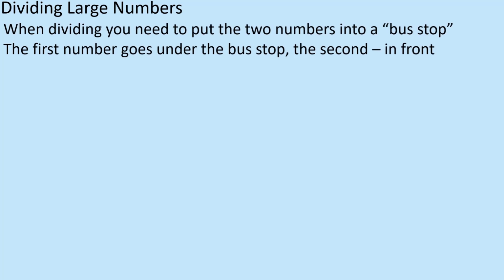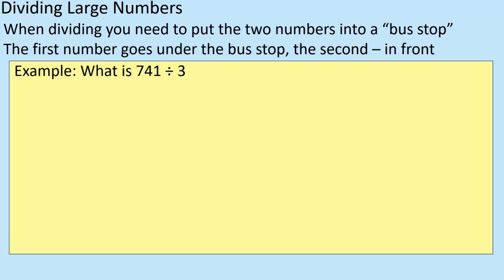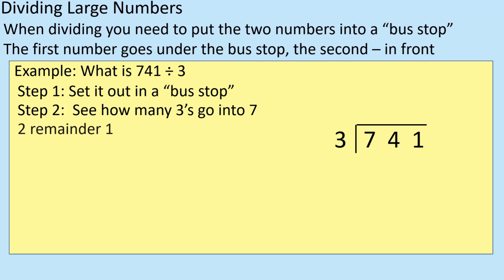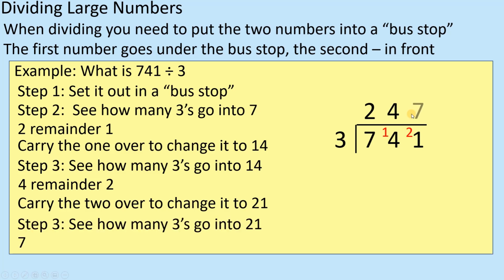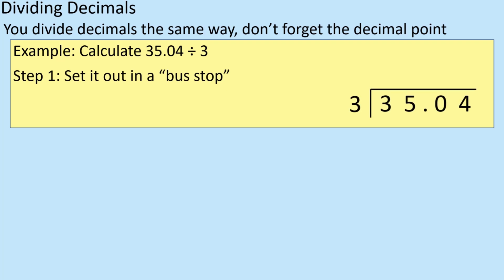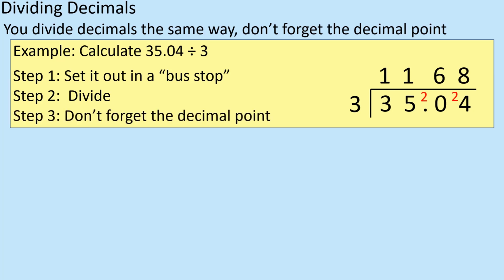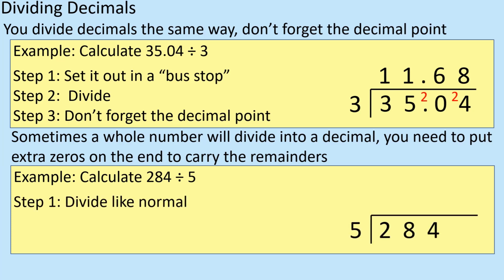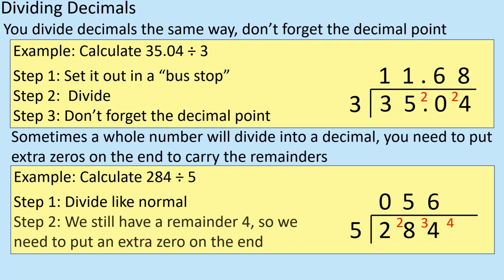Dividing whole & decimal numbers by an integer using the "bus stop" method lesson (Maths - School)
Dividing whole & decimal numbers by an integer using the "bus stop" method.

Learn how to divide whole numbers and decimal numbers by using bus stop method which is required for GCSE Maths.